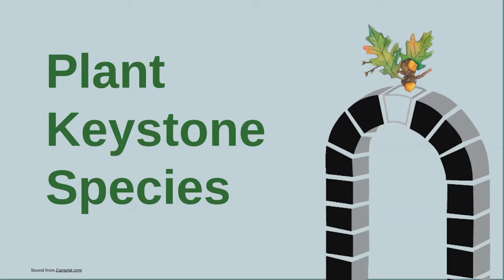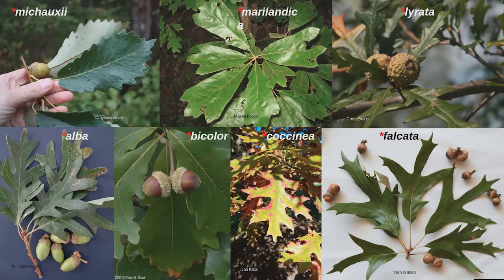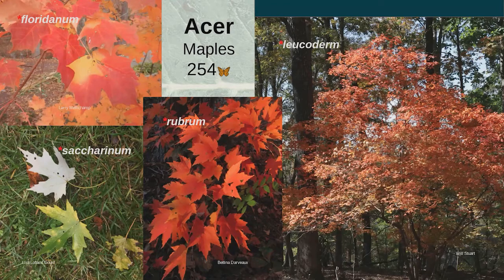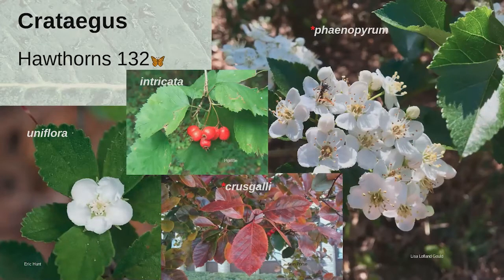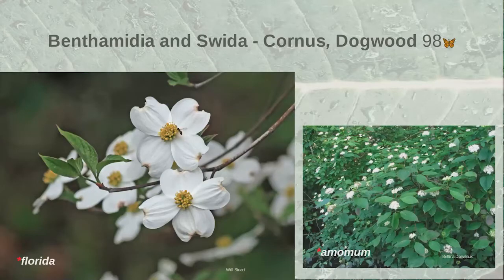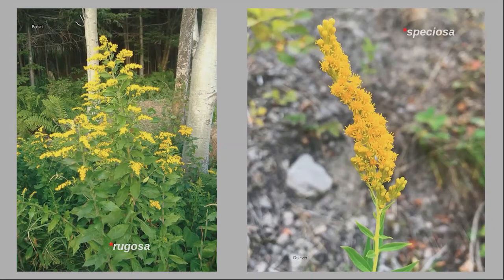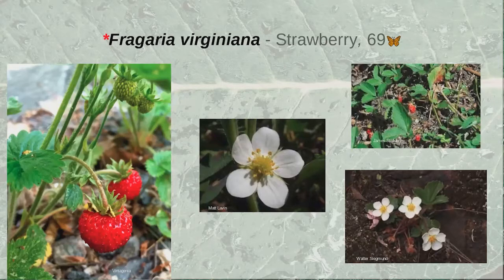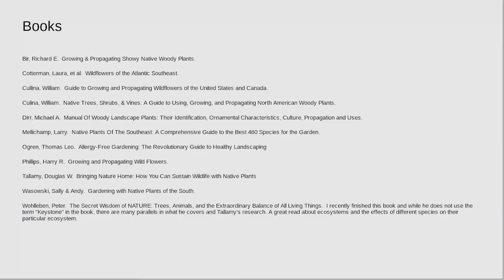Keystone Plants and Why They are Important To Us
Just what is a keystone species? You can have a garden full of a multitude of native species, but if you don’t have some keystone species the ecosystem will not be healthy or will collapse. This program presents what is meant by the term “keystone” and will cover many of the main keystone species in our area.

Judy West is a retired elementary art teacher with a love of the natural world and its amazing intricacies. She served as chair of the Triad Chapter of the North Carolina Native Plant Society for 3 years.